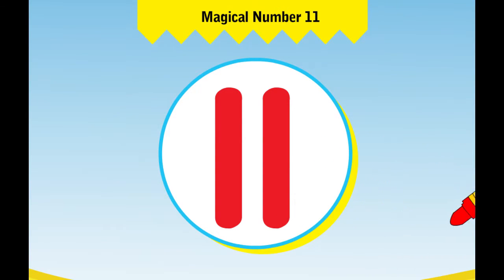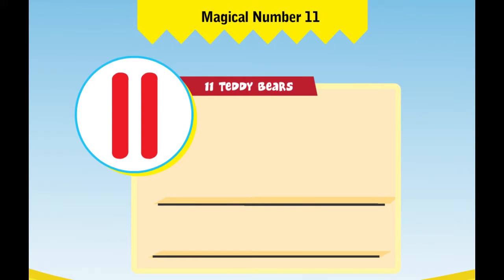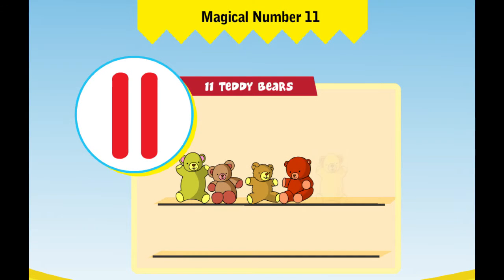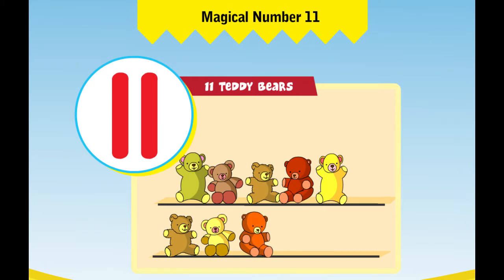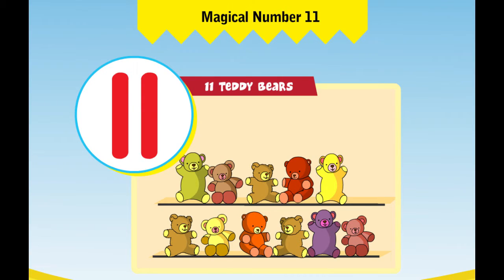Smart Start-Nursery-02Numbers 11